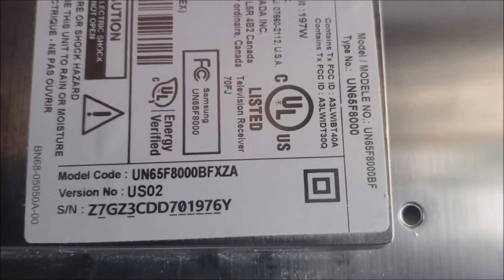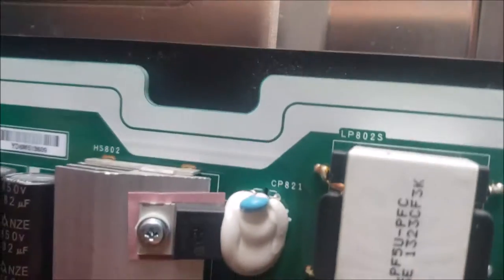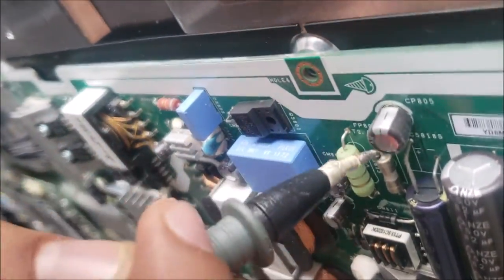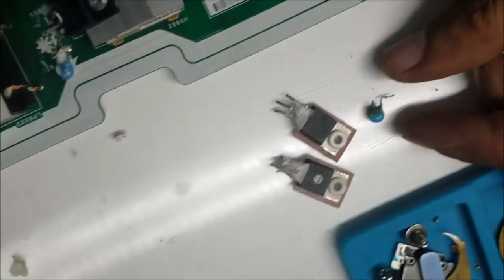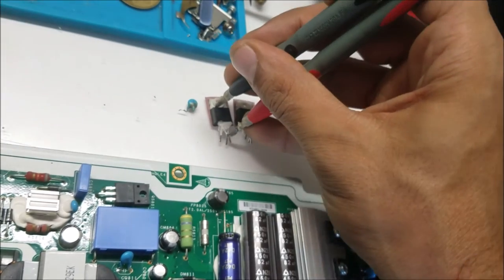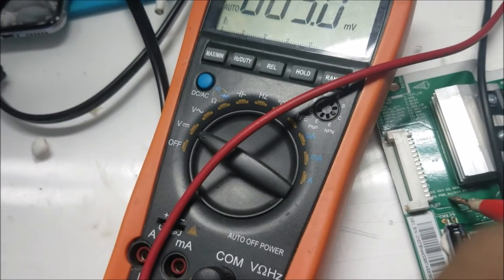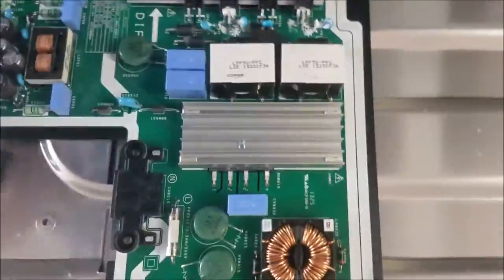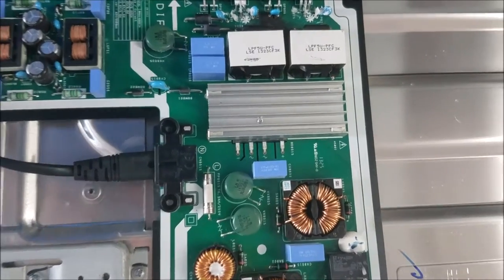samsung tv un65f8000 wont turns on power supply repair